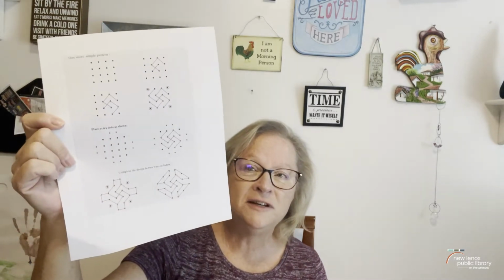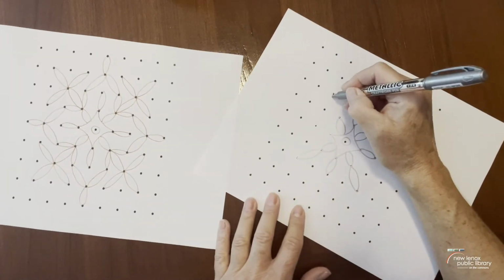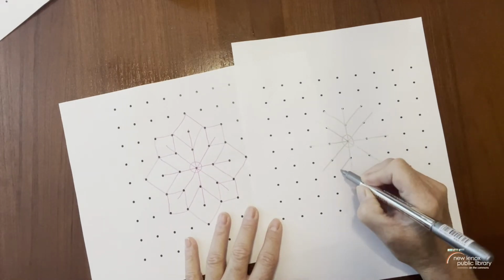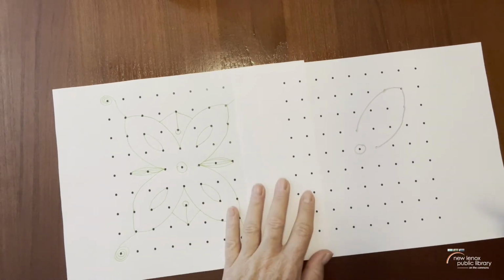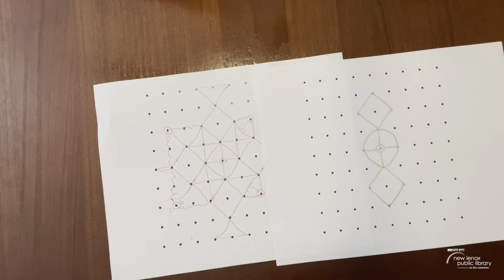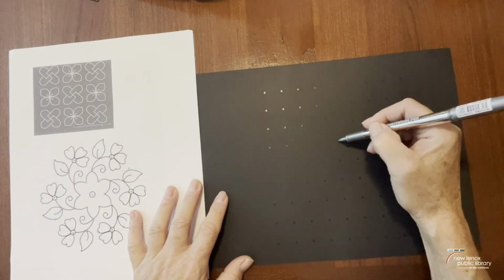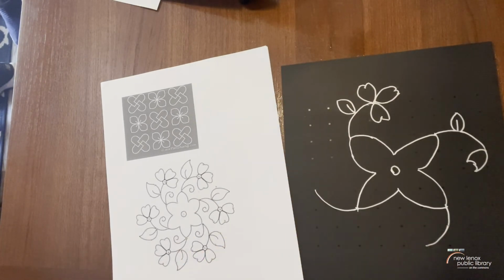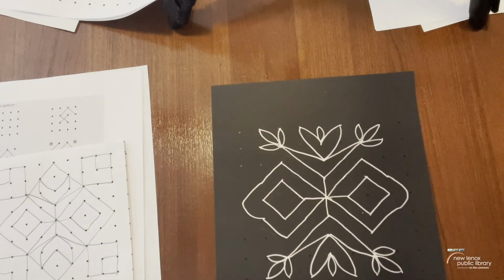Art Club: Make Rangoli Art on Paper (India, Diwali, Art Practice for Kids)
Rangoli is an art of decoration drawn on the floor or the entrances of homes in India for holidays and other special occasions. Let's learn how rangoli art is drawn by practicing on paper!